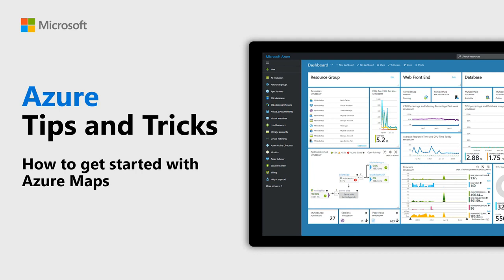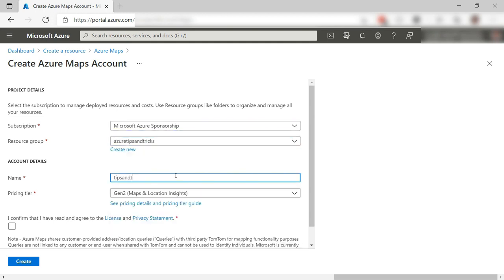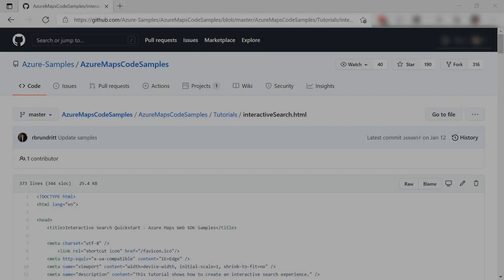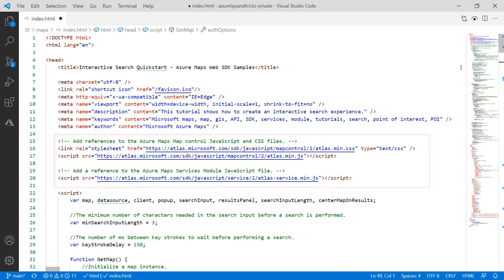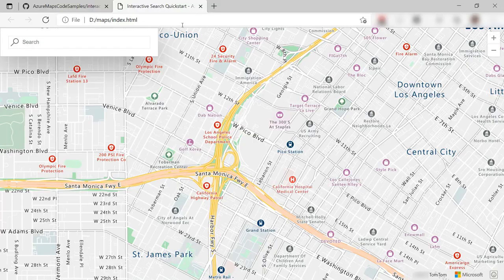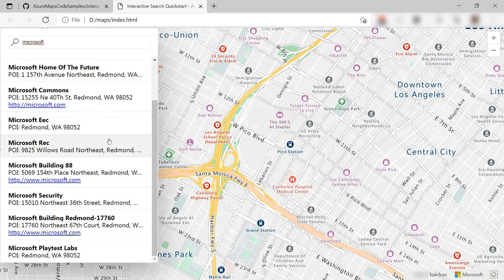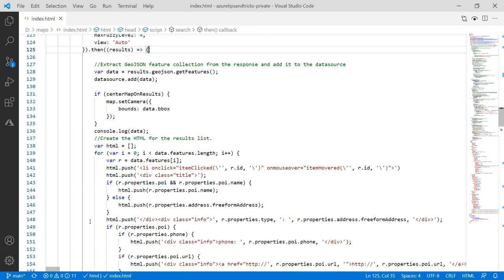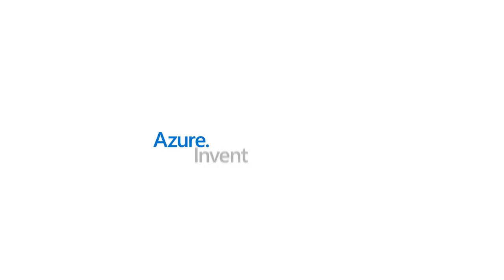How to get started with Azure Maps | Azure Tips and Tricks